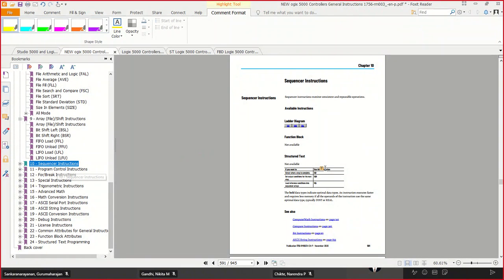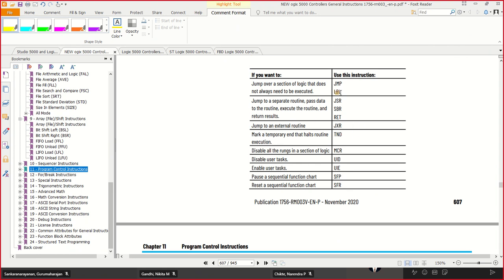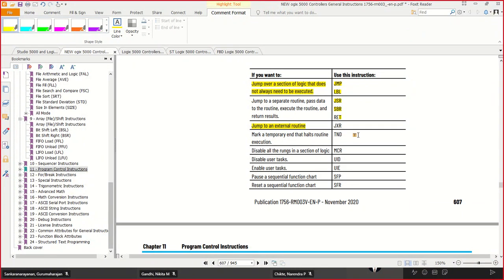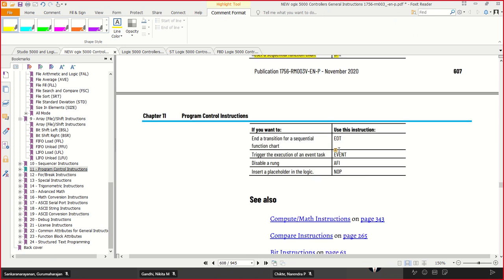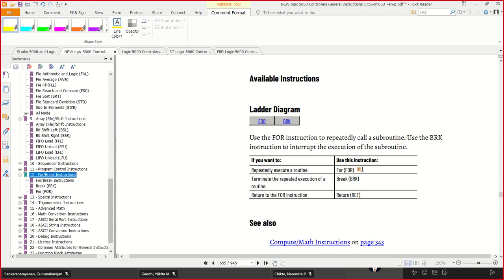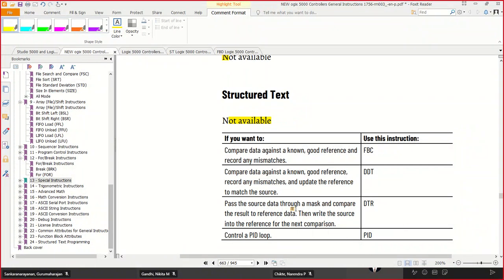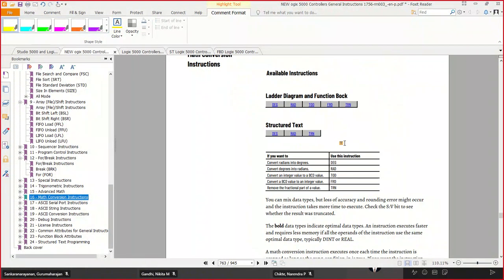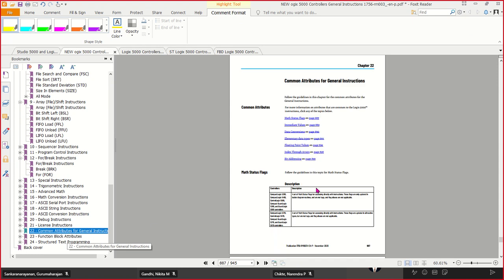Day1 Part7 Rockwell Studio 5000 training Program Sequence For Math instruction